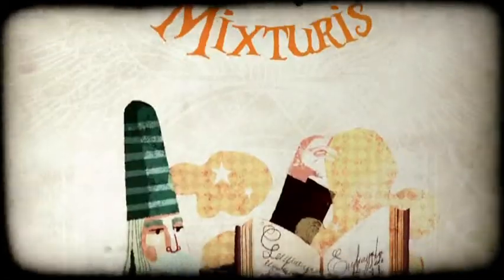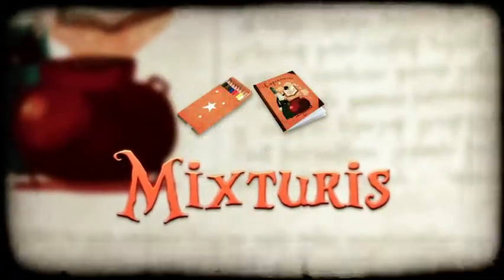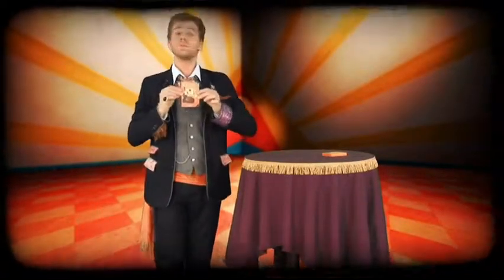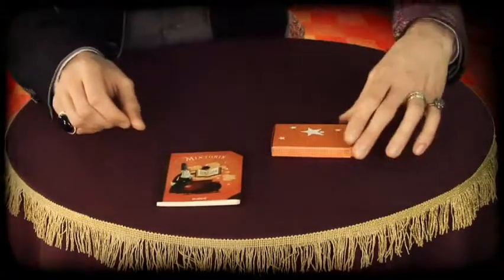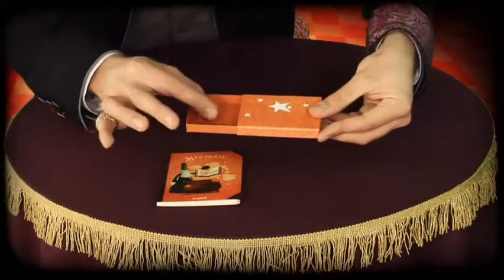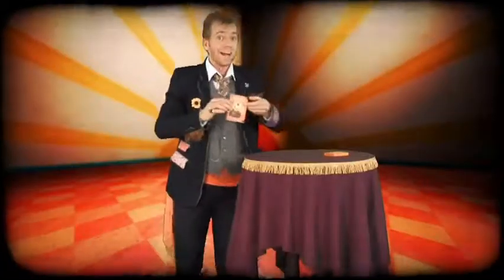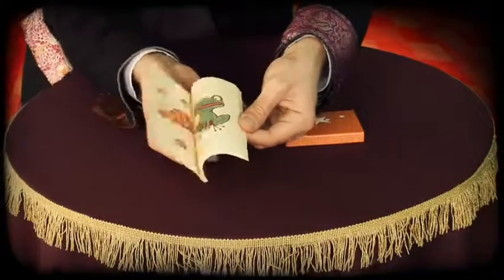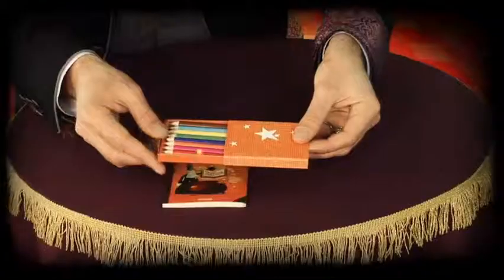Kaleidoscope Djeco DJ9905 - Magic Mixturis